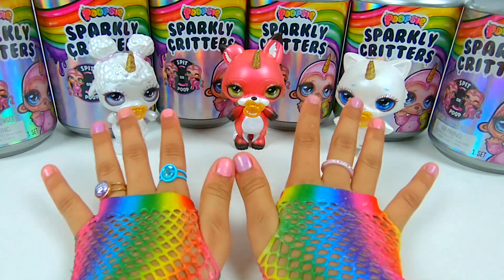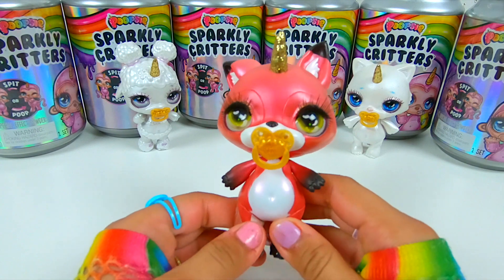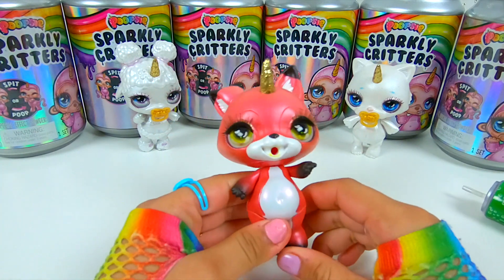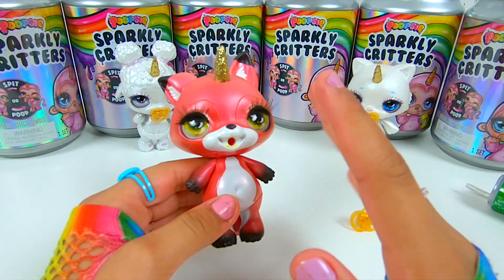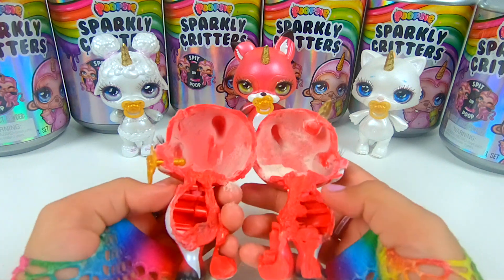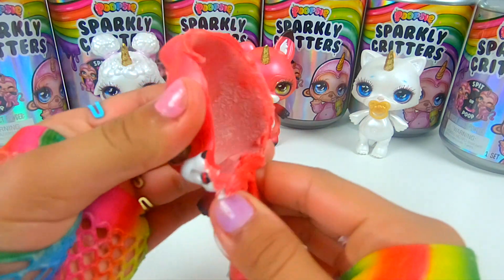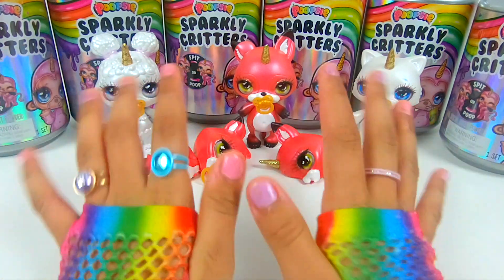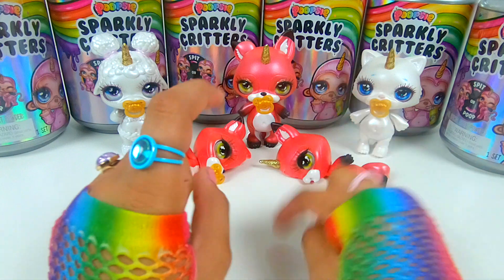Whats Inside A Poopsie Sparkly Critters | Poopsie Slime Surprise | IvySee TV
Today we'll be Looking Whats inside Poopsie Sparkly Critters. How does a Poopsie Critters Work? Poopsie Sparkly Critters are little Characters that have Unicorn Horns and You feed them Water then they either Spit or Push out slime.
There is 16 Poopsie Sparkle Critters to collect and they have different categories such as Bougie Poops,Doodies of the Forest, Disco Doo-Doos,Turdz of Paradise, Early Bird Turdz, Junk Foodie Doodies, and Under the Poocific. Poopsie Slime Surprise Sparkly Critters have Regular, Rare.and Ultra Rare, They come in Poopsie Soda Cans that are very similar to a soda can.
We'll be Cutting Open A Poopsie Sparkly Critters and looking inside to see how everything works. Poopsie Critters are made by Poopsie Slime Surprise from MGA the same makers as LOL.
Poopsie Slime also make The Poopsie Cutie Tooties.

Id Love To Hear From You.

Music Credit to Hook sounds.

玩具,игрушки,juguetes,おもちゃ,Spielzeuge,jouets,giocattoli,भारत में खिलौने